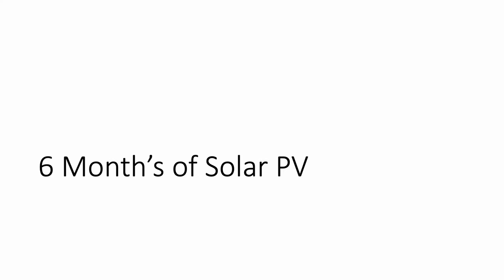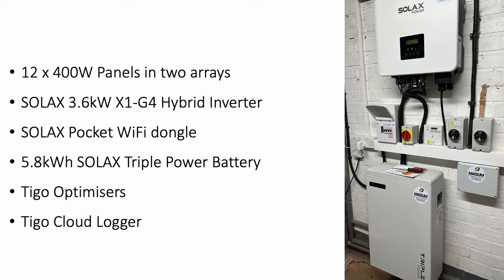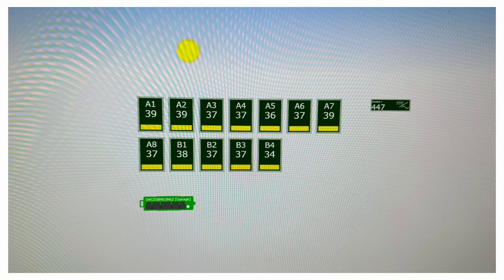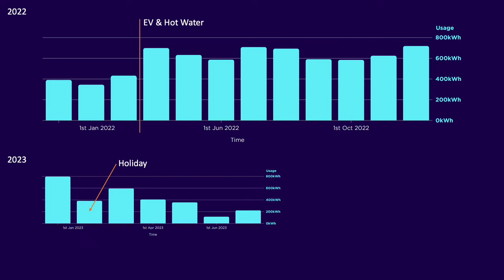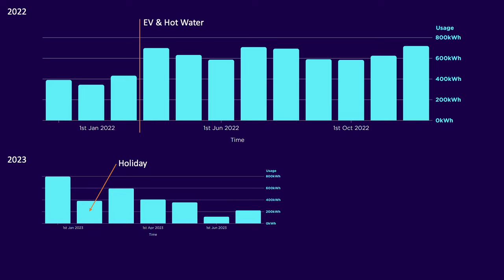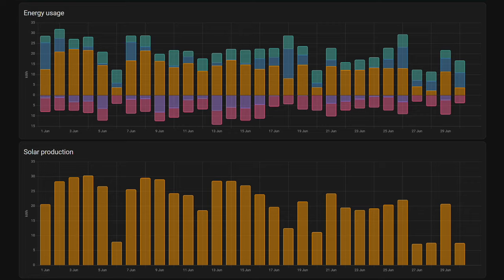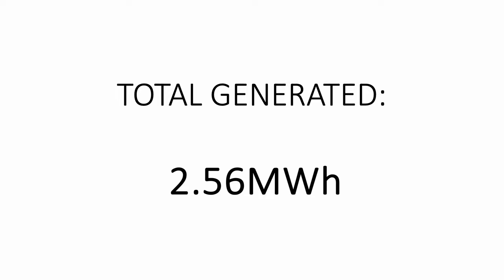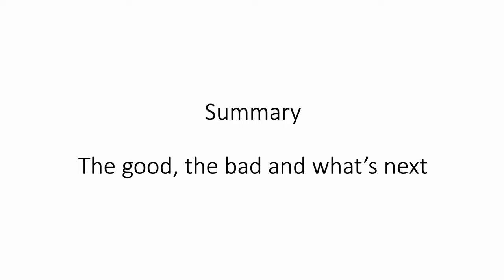My first 6 months with Solar PV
My solar PV system has been installed a little over six months and in this video I review how well it has performed in terms of generation and money saved. Lots of numbers and graphs :) It's early days, but so far, it has outperformed my expectations!

12 x 400W panels
Solax X1-G4-V2 Hybrid Inverter
Solax Triple Power battery with 5.8kWh of storage. It has a 90% depth of discharge
Tigo optimisers
Tigo cloud logger
Zappi V2 EV charger
Eddi V2 solar diverter

If you want to set up a Raspberry Pi reverse proxy to connect to inverter's wifi network, follow this useful guide

If you found this particular video interesting, please do press the like button!